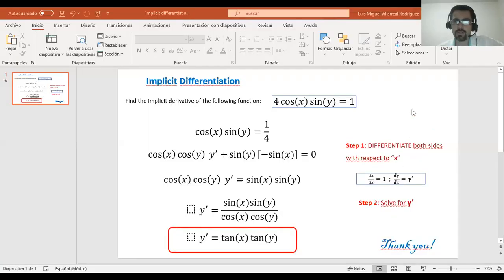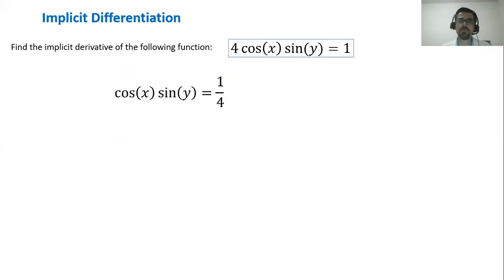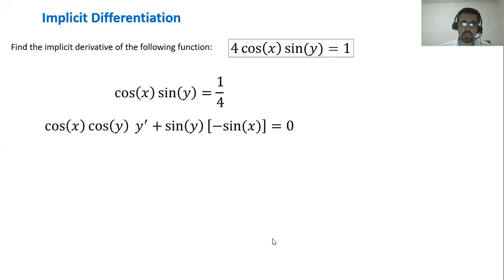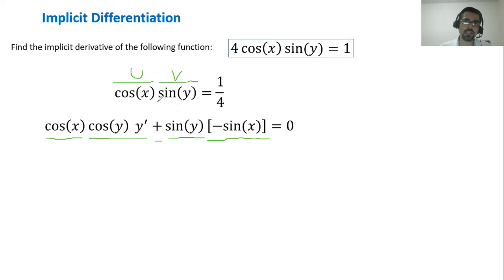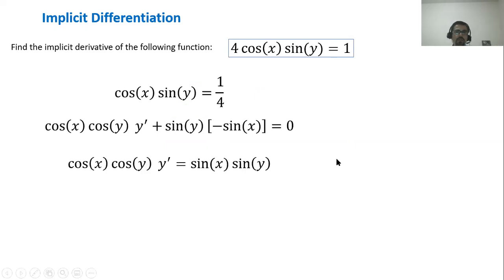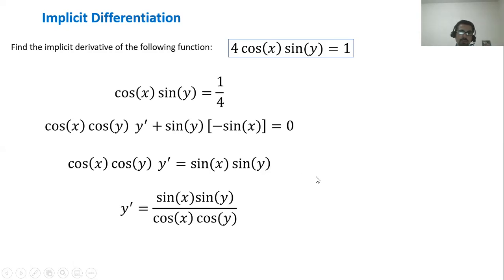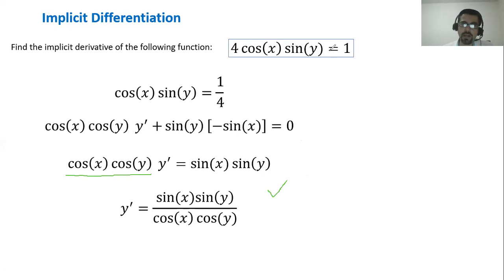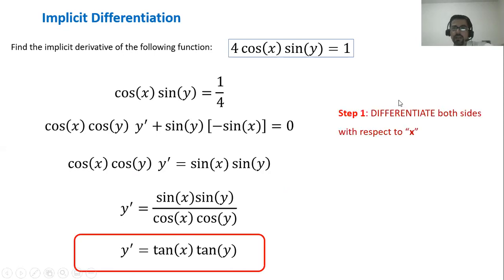Implicit trigonometric derivative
Implicit differentiation of a trigonometric function.
Differential Calculus.